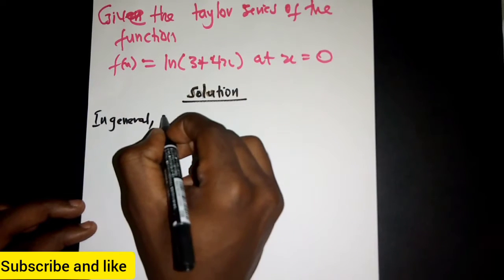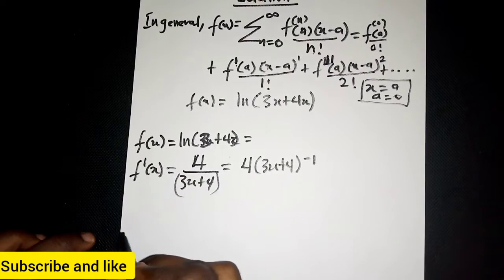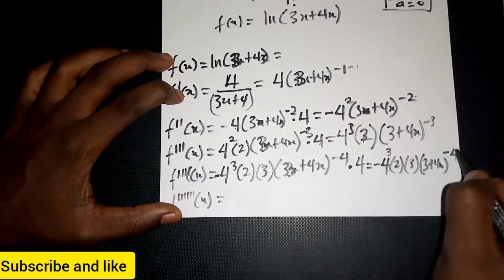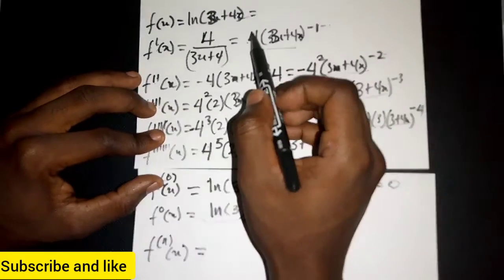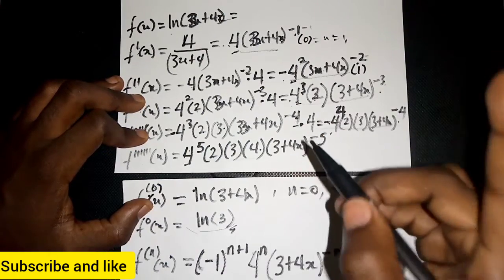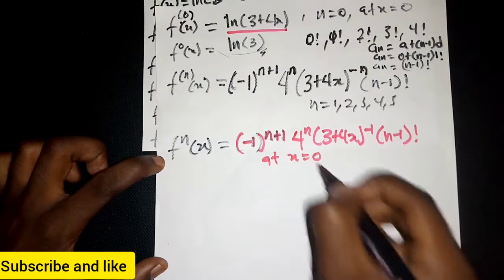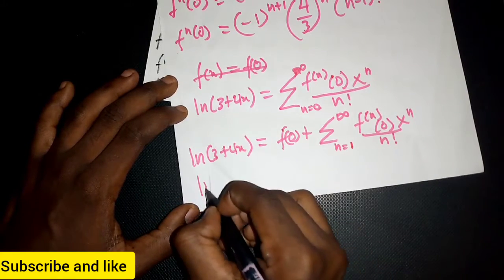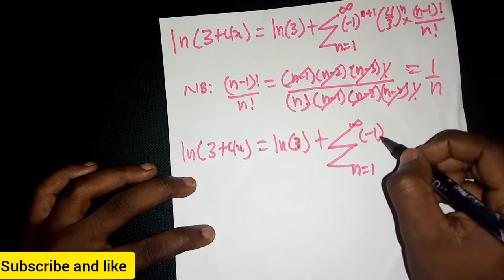Taylor Series of a Function. How to find taylor series of a function.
This calculus 2 video tutorial explains how to find the Taylor series and the Maclaurin series of a function using a simple formula.  It explains how to derive power series of composite functions using known Maclaurin series of elementary functions.  This tutorial has a ton of examples and practice problems.

ow To Find Radius And Interval Of Convergence Of Power Series. | Radius and Interval Of P-Series

1.  A tricky problem with a "divine" answer! Can you find the value of x? find x;

3. How to find the limit of a trigonometric function. Finding the limit of a trigonometry function. TRY;

7. 3 Easy Steps To Solve Representation Of Functions As Power Series. How to represent Power series.;